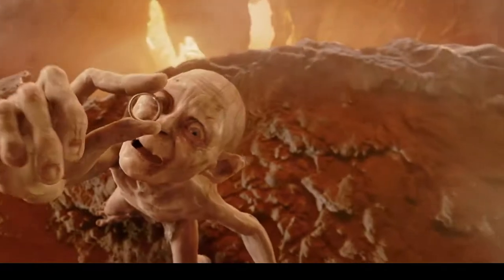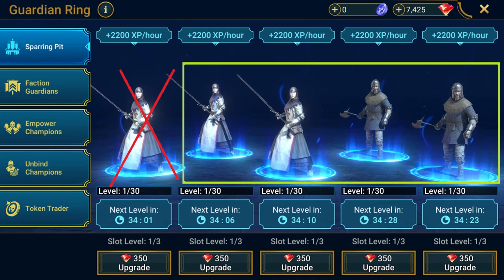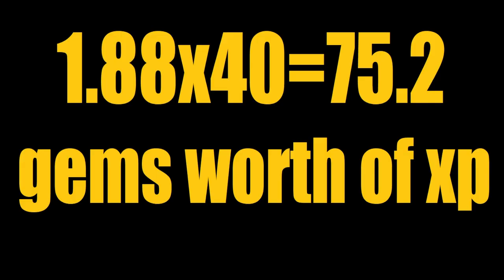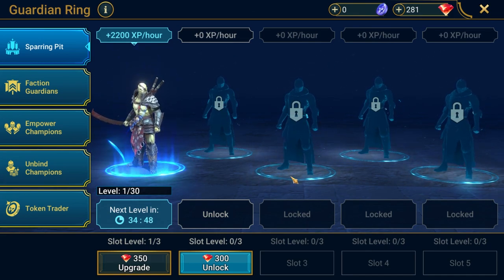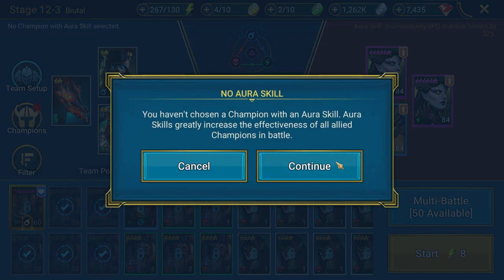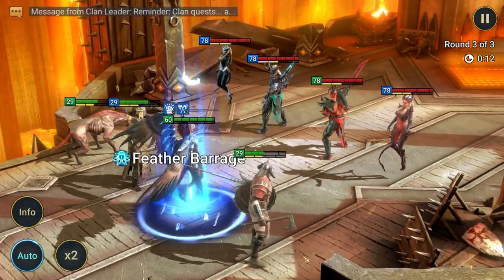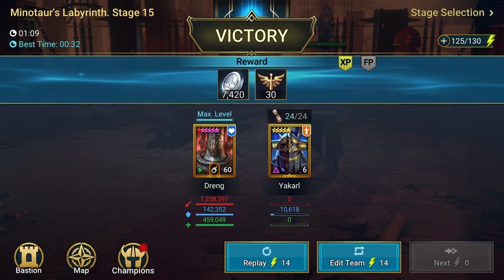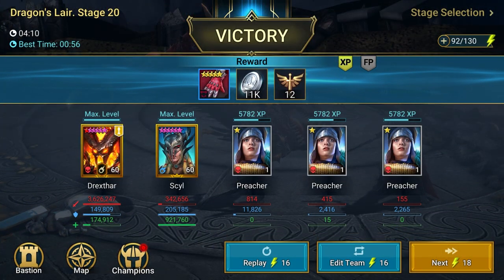Maximize Your Resource Efficiency in Raid Shadow Legends!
5 easy tips to help you maximize your energy and gem efficiency in Raid Shadow Legends. Is the Sparring Pit woth it? Which stage of campaign should you farm for each rank of champion?